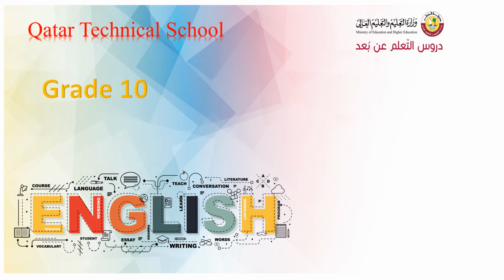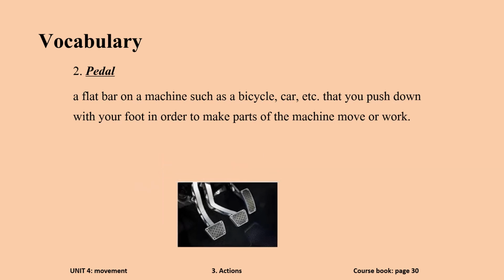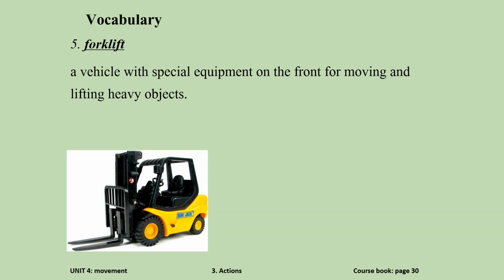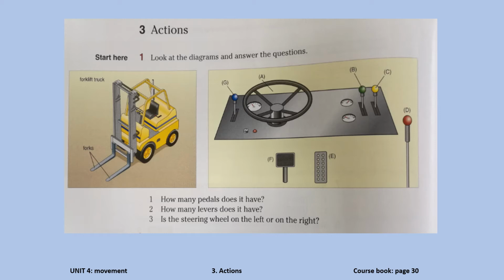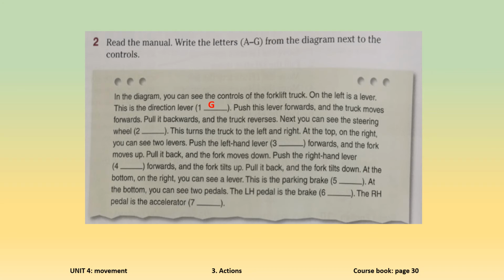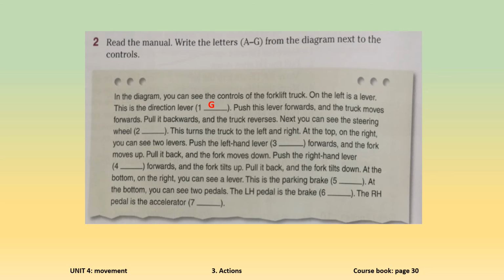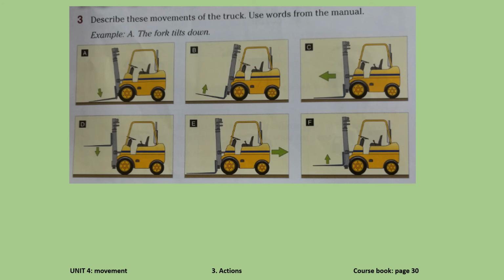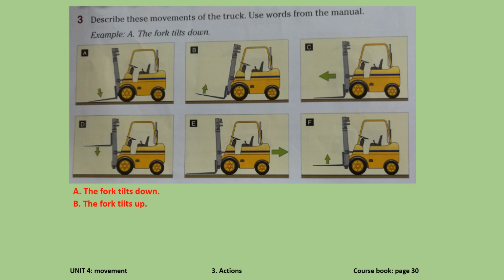029 Actions 1